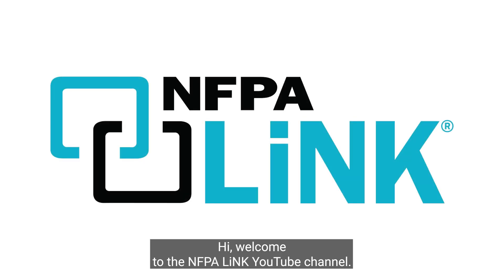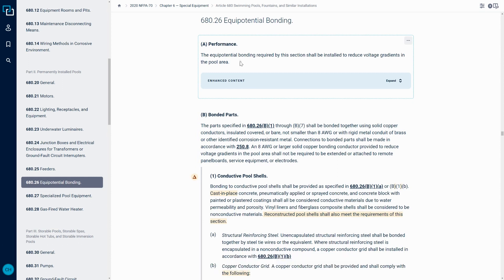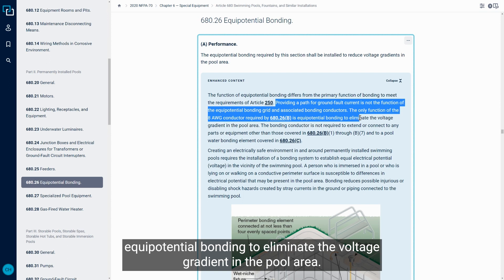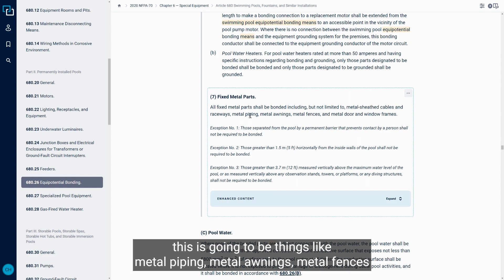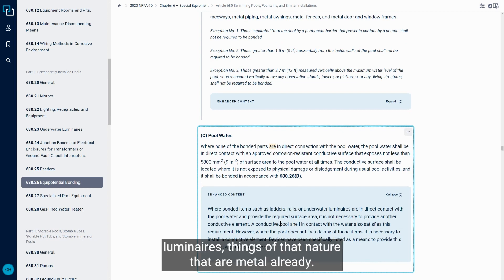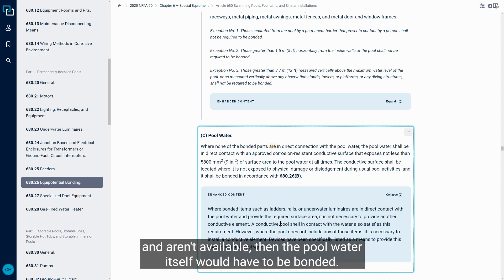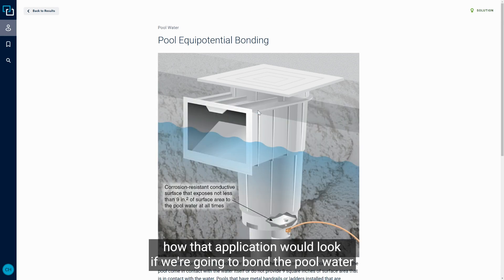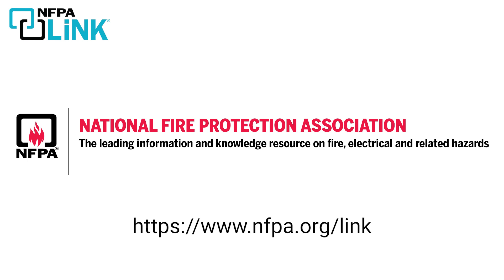Equipotential Bonding of Swimming Pools with the 2020 NEC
For instant digital access to get the job done right, NFPA LiNK® is your window to productivity.

Learn how to quickly find the information and answers you need with seamless search and navigation.

In this video, we’ll look at the equipotential bonding requirements for permanently installed swimming pools based on Article 680 of NFPA 70®, National Electrical Code® (NEC®), 2020 edition.

Equipotential bonding is used to reduce voltage gradients in the pool area. The exclusive enhanced content in NFPA LiNK will expand upon the code text for more detail. Illustrations of swimming pool equipotential bonding connections within NFPA DiRECT® provide easy-to-understand visual aids of the NEC-required connections.